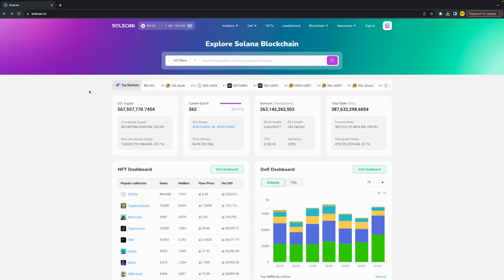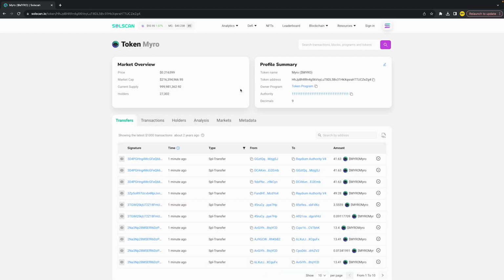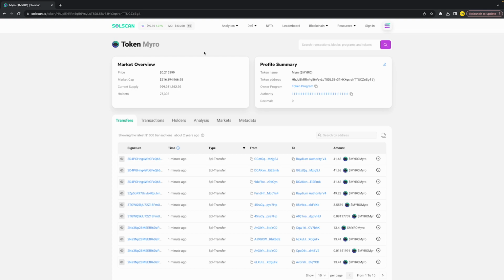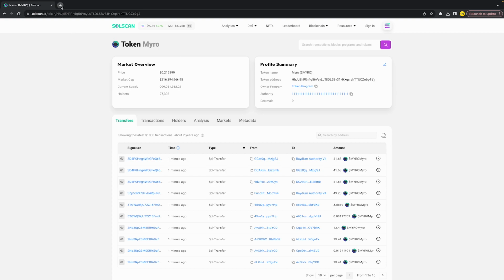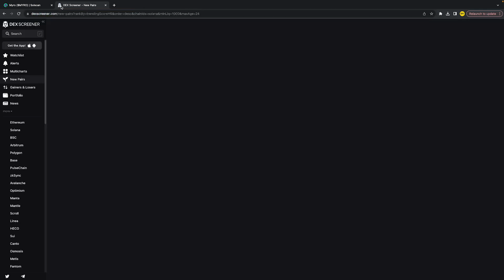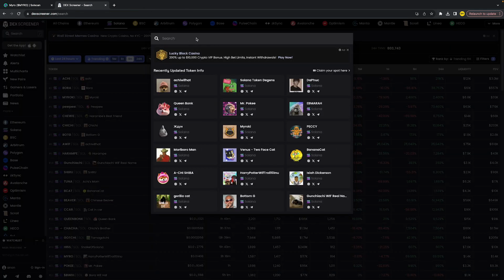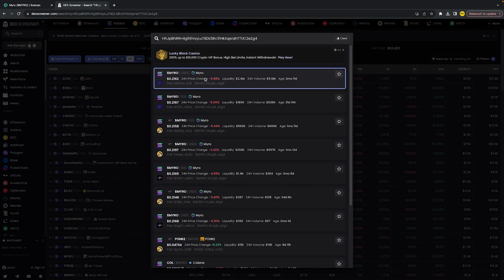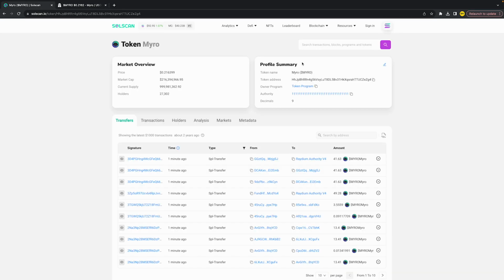How To Find Token Contract Address On Solscan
How To Find Token Contract Address On Solscan - Full Tutorial

👉 In this video we are going to show you how you can find a token contract address on Solscan.